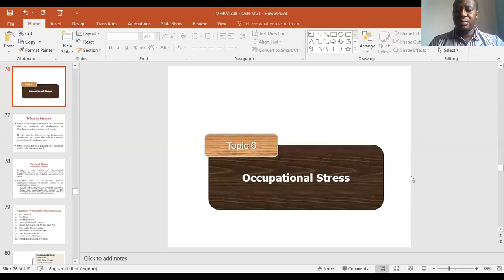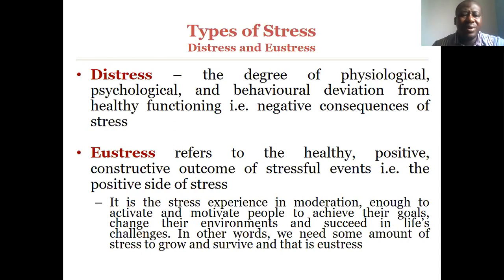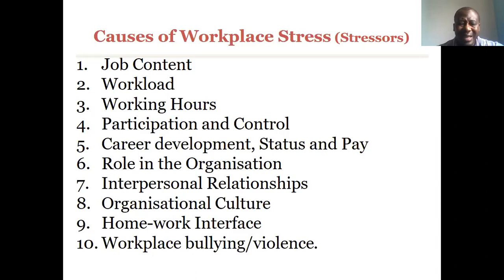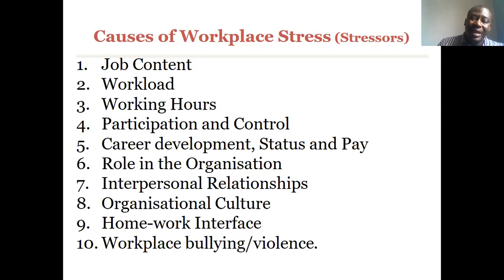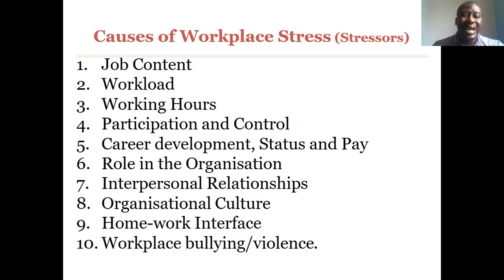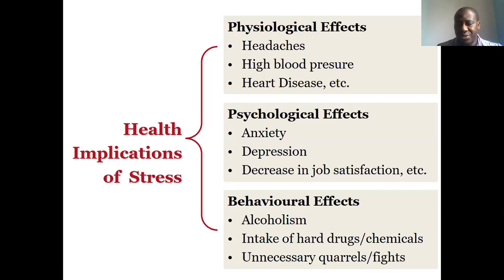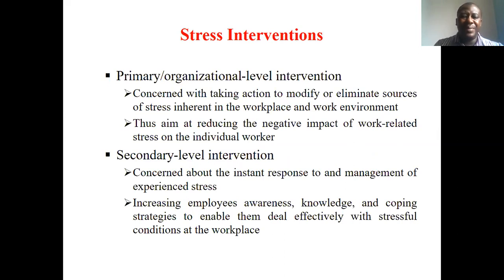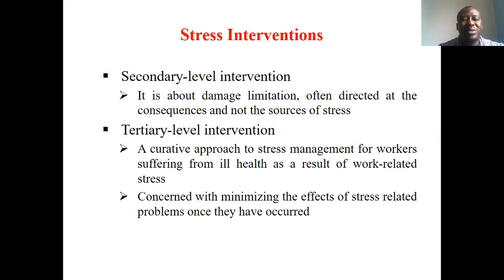OCCUPATIONAL HEALTH AND SAFETY MANAGEMENT-Occupational Stress Lecture 6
Occupational Stress Lecture 6
Occupational stress describes the physical, mental, and emotional reactions of workers who perceive that their work demands exceed their abilities and/or their resources (e.g.time, access to help/support) to do the work.
drdavidkingboison
GCTU
MUG
You can connect to the WhatsApp Group on OHSA global team for Knowledge Sharing.